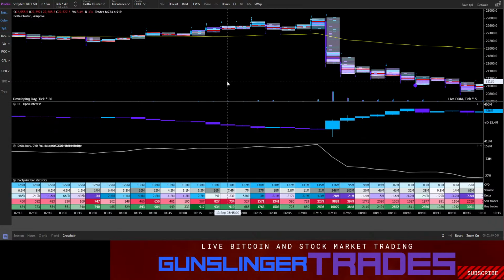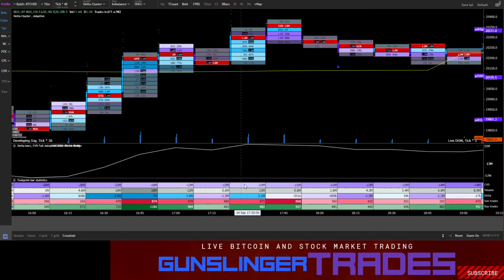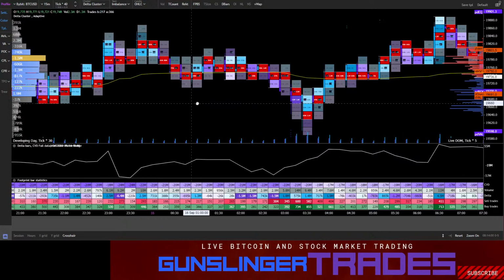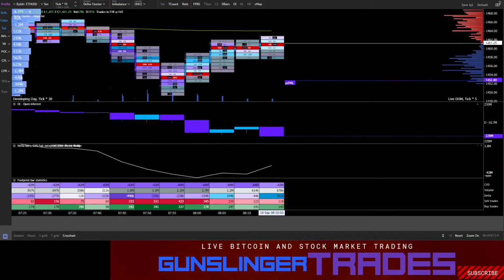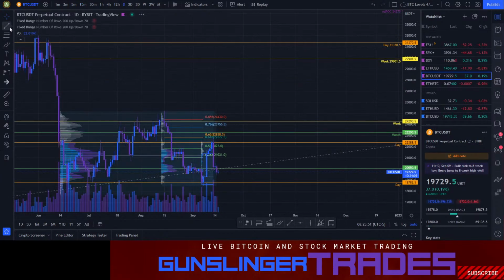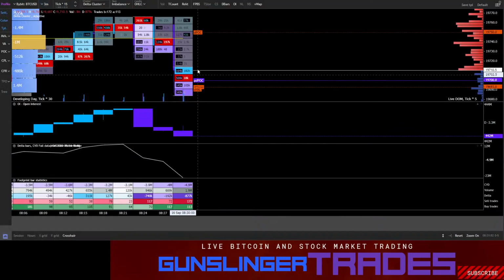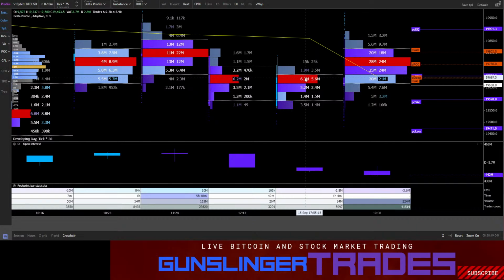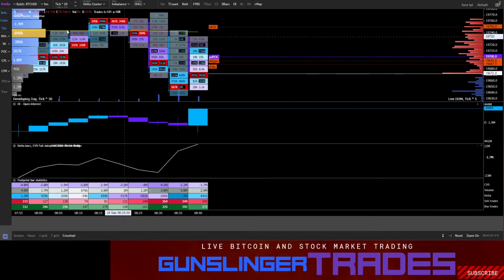Live Bitcoin Orderflow Reading | Using footprints | Trades of the Week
Trading Bitcoin Live using Orderflow along with various levesl of support and resistance which can all be learned in my playlists for free! I trading New York Session Live, along with doing other various live Bitcoin and Crypto Trading on this channel.